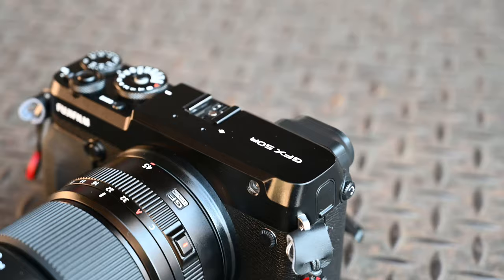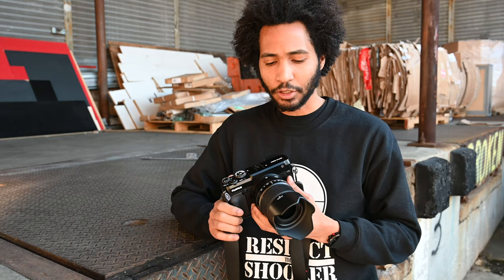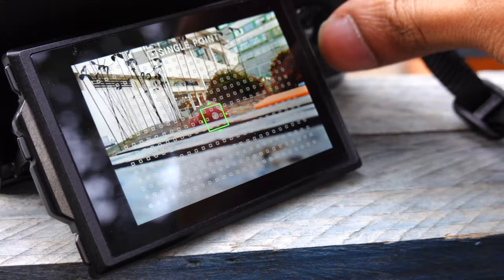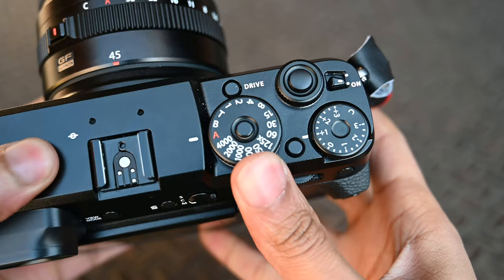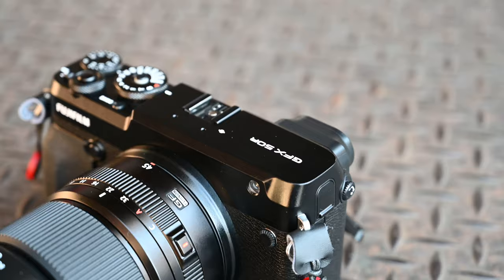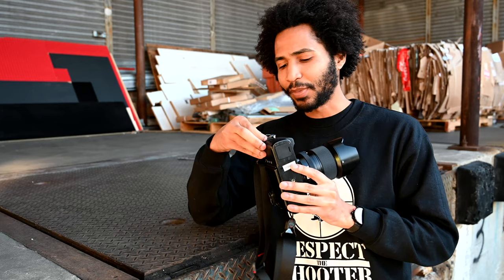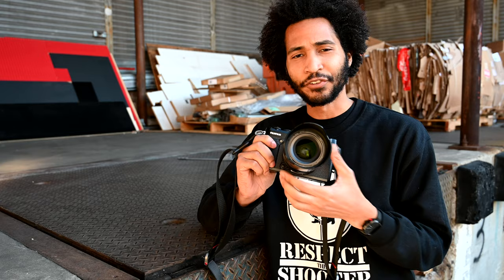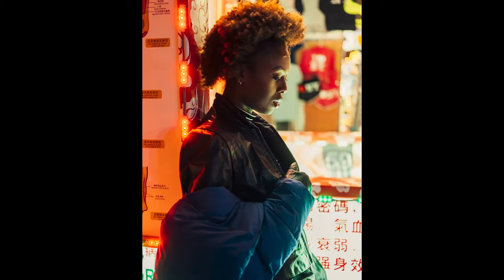Fujifilm GFX 50R: First Look with Sample Photos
The Fujifilm GFX 50R was released in late 2018 and is currently the newest in Fujifilm’s line up of digital mirrorless medium format cameras. The first thing I noticed about it is that it looks a lot like my Fujica GW690 but smaller. The GFX 50R boasts a 51.4MP X processing sensor; that’s the same sensor the GFX 50s has but in a rangefinder-inspired package.

Speaking of the package, this camera has a robust magnesium alloy body that's both compact and lightweight. It’s completely dust and water resistant made to withstand the toughest environments. It also has dual UHS-II card slots to support high speed shooting at 3 frames per second.

As for internal features, the GFX 50R uses a 117 point contrast-based autofocus system with face and eye detection just like the Fujifilm x-t3. But, because the standard format in the camera is 4:3 you can shoot in other formats which is weird and a waste of perfectly good megapixels. Plus, this is a more traditional format seen in most medium format and large format cameras.

Working our way to external features and settings, the 50R has a 3.69 million dot OLED viewfinder. That’s accompanied by a 3.2 inch 2.36 million dot LCD screen you can use to access the menu, image playback, and live shooting. As you can see, it has a tilt design which is perfect for long-angle shooting.

Now it wouldn’t be a Fujifilm camera without a prominent set of dials and knobs. These not only give it a retro feel but also make operation smoother and quicker. On top, we have a shutter speed dial with speeds up to 1/400th of a second, an exposure compensation dial, and a programmable dial around the shutter button. You can set this button to ISO or any other setting you want to adjust quickly.

Moving on, all GF lenses have an aperture ring around the lens as well as an A mode to switch to shutter priority and C mode for camera-based control over the aperture.

Finally, the Fujifilm GFX 50R uses a massive NP-T125 rechargeable battery that can last up to 400 shots in power-save mode. That said, when I was out using this I had plenty of battery life at the end of a photo shoot and was even able to shoot around the city afterward.

So this was my first look at the Fujifilm GFX 50R. I really enjoy this camera as a nice everyday street photography camera if you can handle its size. It also works really well for larger-than-life portrait photography. You can buy this camera now at focuscamera.com.